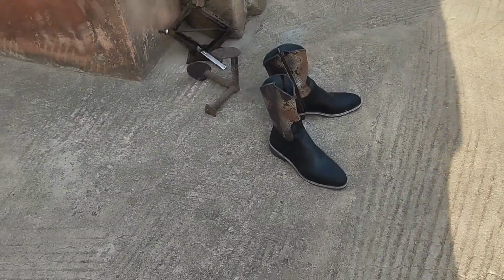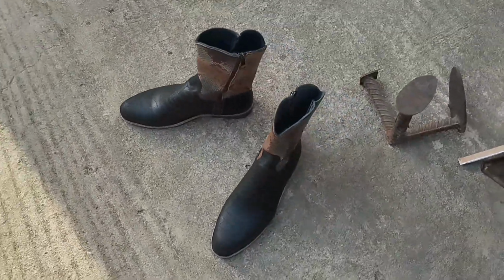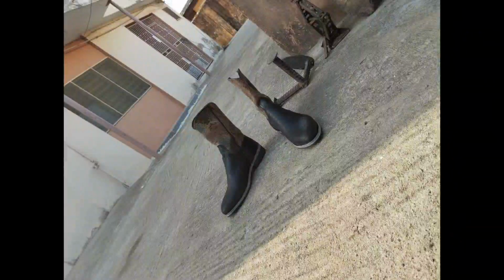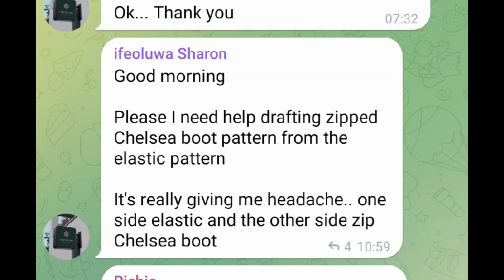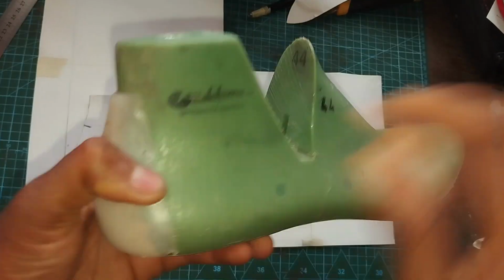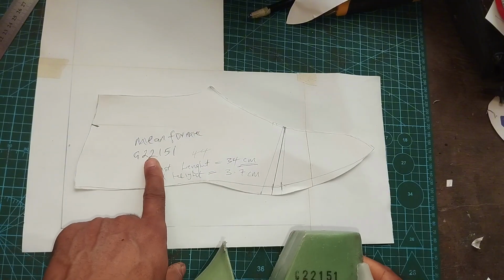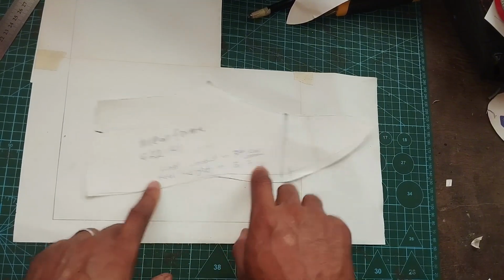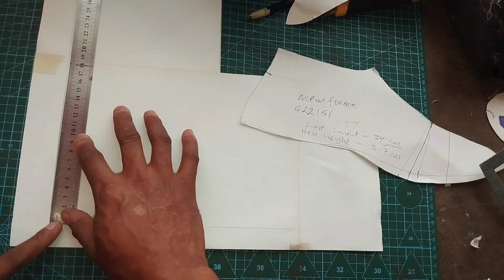Making Handmade Chelsea Boots (Elastic and Zipper sides included)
I modified my cowboy boot patterns to Chelsea boots with elastic and zipper side panels.